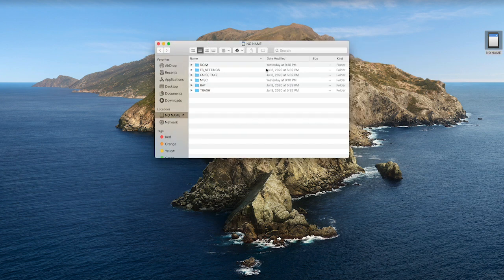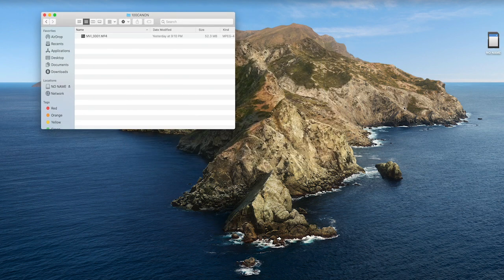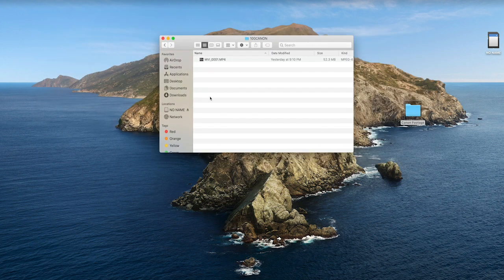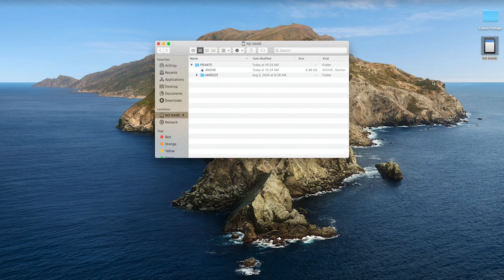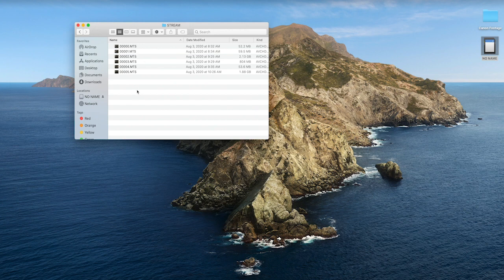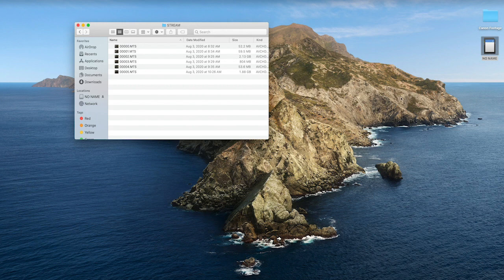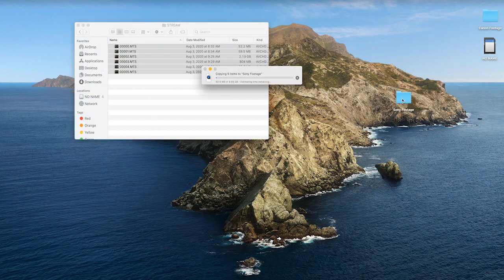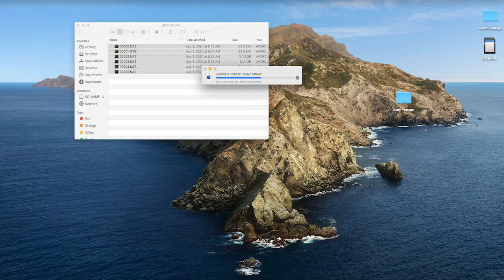How to Get Footage From a SD Card